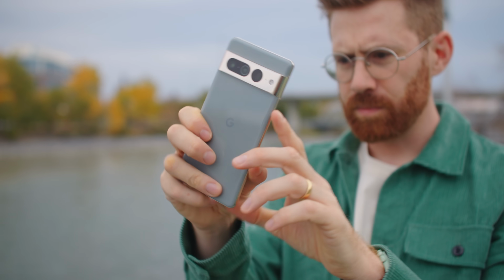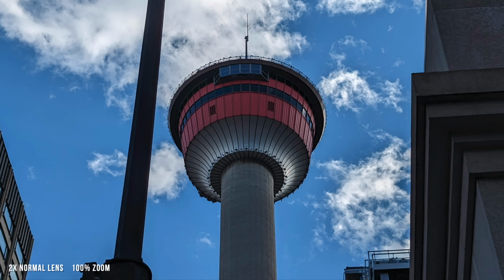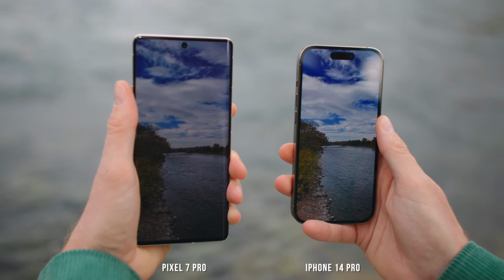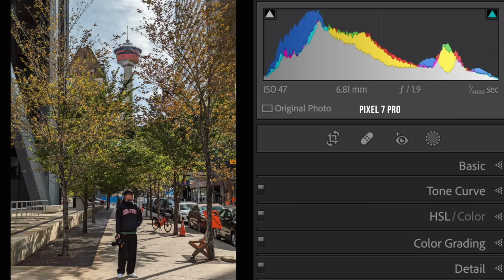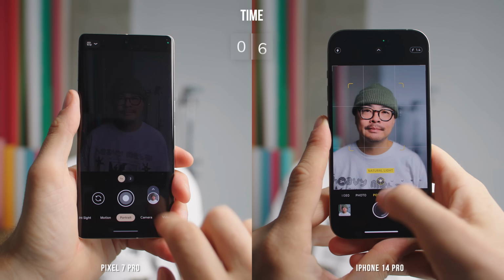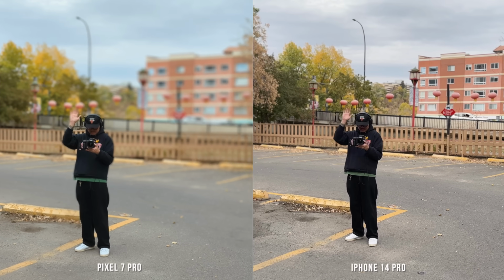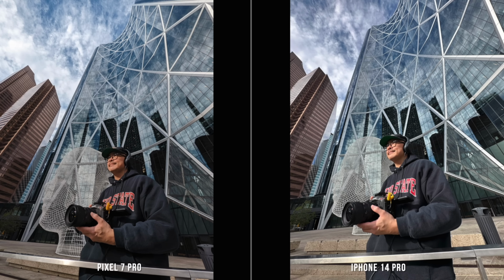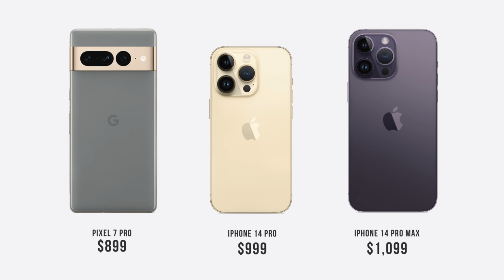Pixel 7 Pro vs iPhone 14 Pro: Camera Comparison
Battle for the best mobile camera, iPhone 14 Pro compared to Pixel 7 Pro
🎥 VIDEO EDITOR'S ULTIMATE TOOLBOX: 10 Million Stock Footage Clips, DaVinci/Premiere Assets, Music & More
Get unlimited downloads to over 10 million assets! Click the link and get a subscription now!

0:00 Pixel vs. iPhone
0:54 Zoom lenses
3:09 Sponsor: Envato Elements
4:36 Screen brightness
5:10 Main camera
6:55 Portrait modes
8:31 Cinematic modes
10:10 Selfie camera
10:55 Ultra wide
12:18 Video quality
12:30 Macro